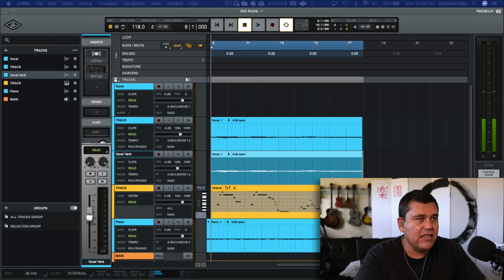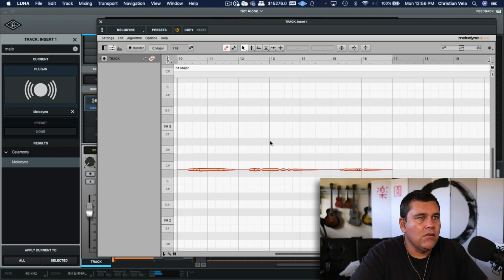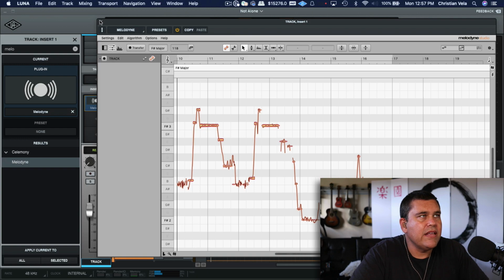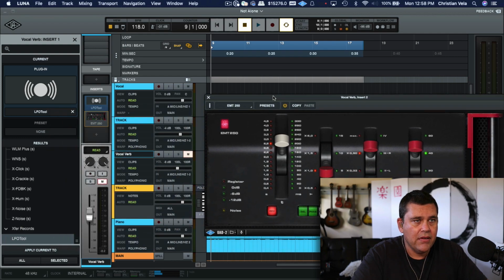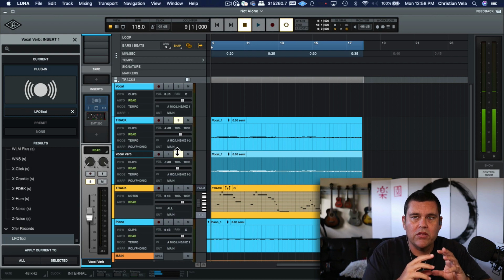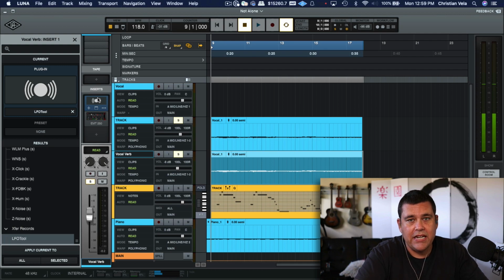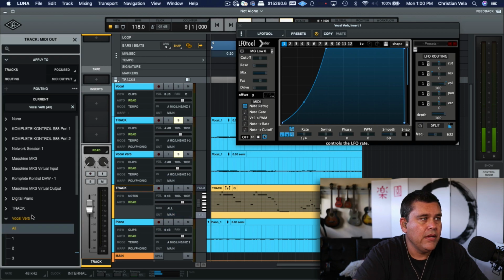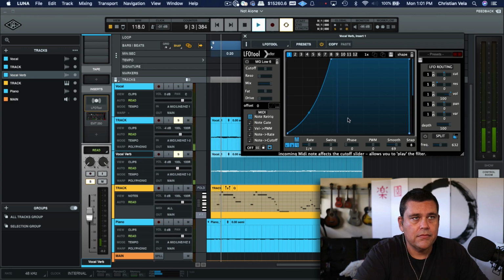LUNA VOCAL SIDECHAIN WITH LFO TOOL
How to (EASILY) sidechain vocal reverb in UAD LUNA?  Fear not my friends, Christian has you covered!!

Professional Mixing and Mastering for your song or albums available

I will mix and master your songs to the highest industry standards to be able for you to compete with platinum selling artists.

Real life, Industry Professional Mix Engineer with 15+ yrs experience working with Producer of the Year winner KC Porter (Santana, Selena, Ricky Martin), and tracking/mixing at the famous Capitol Records in Los Angeles, CA. I will professionally mix and master your song to the highest quality, radio and streaming ready standards. I will take your project to the next level.

What sets me apart from the rest:

I am even more passionate today about mixing and mastering than I was when I first started in the music industry over 15 years ago. When I work on your project, I am not only trying to do a good job, I am trying to win us a Grammy Award! I am trying to make your track go viral, triple platinum, the absolute best it can possibly be!! Read my customer reviews for proof of this. If you want your song to be the best it can possibly be, I am your best choice. Book now!